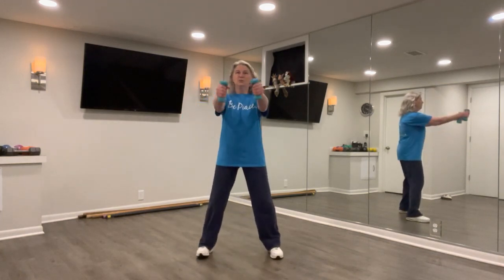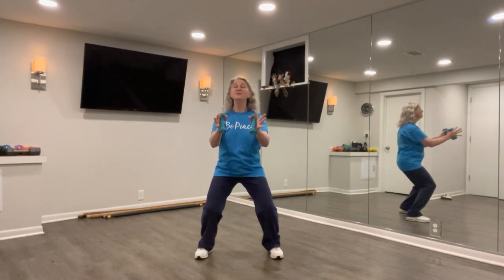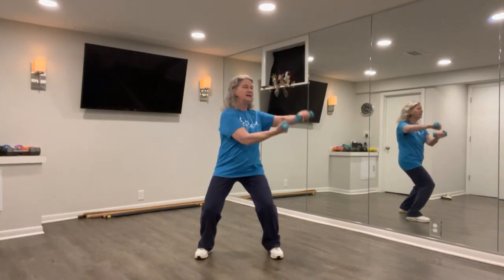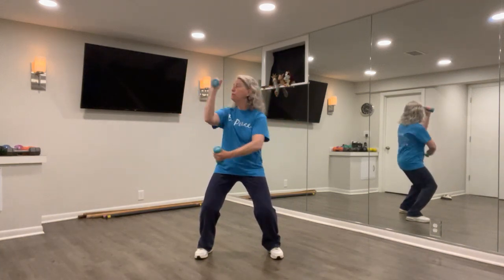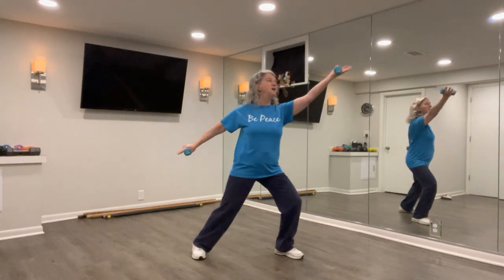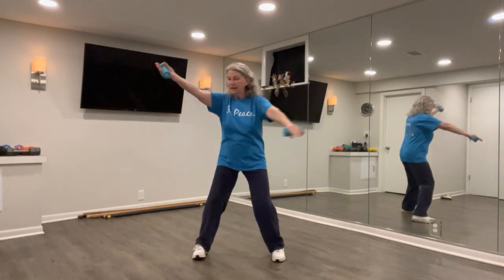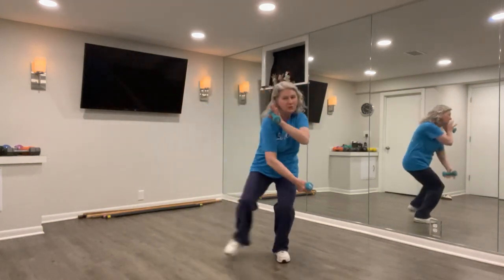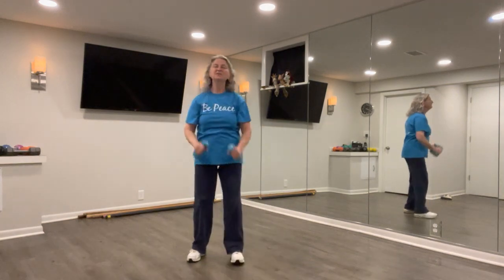Tai Chi with Weights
Play it slow, play it fast. Stay higher in your stances or go lower. Incorporate these and other movements in a variety of postures throughout your days for better arm, leg and core strength. And improved grip strength, balance and breathing.